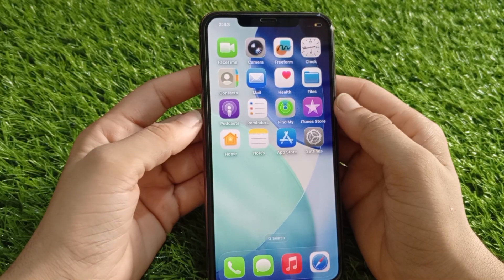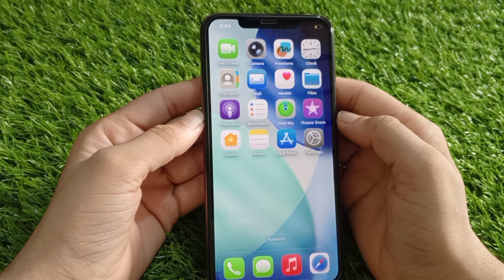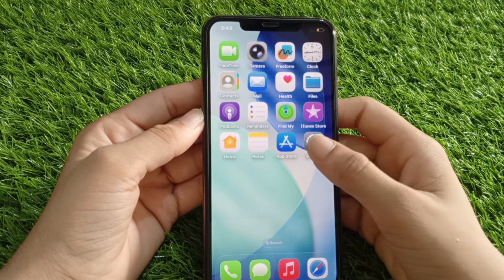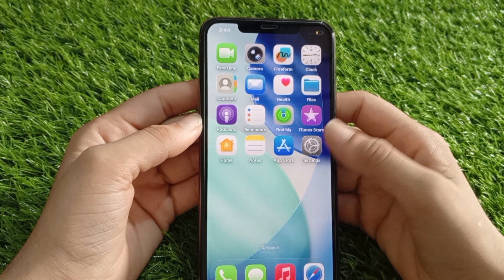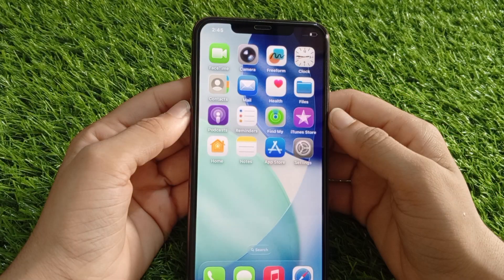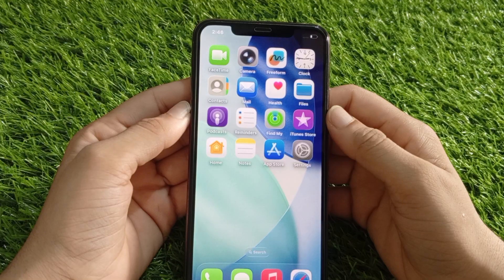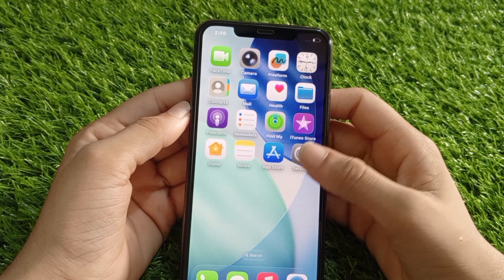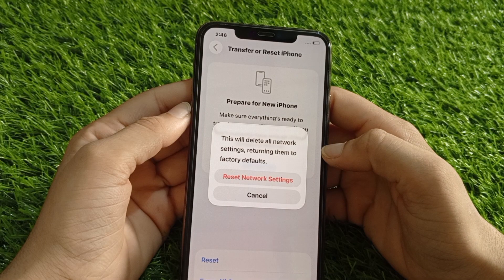Fix iPhone Lag & Slow Performance After iOS 26 Update | Speed Up iPhone Easily”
Is your iPhone running slow or lagging after the latest iOS 26 update? In this video, I’ll show you the main reasons why your iPhone performance drops after updating, and how you can fix common lagging issues. Learn step-by-step tips to make your iPhone faster, improve battery life, and stop annoying freezes.

Whether you’re using iPhone 15, iPhone 14, iPhone 13, or older models, this guide will help you boost speed and get the best performance from iOS 26. Watch till the end for easy solutions to fix slow performance and enjoy a smoother iPhone experience.

📌 Topics Covered:

Why iPhone slows down after iOS 26 update

How to fix lag and freezing issues

Tips to speed up iPhone performance

Best iOS 26 settings for faster performance